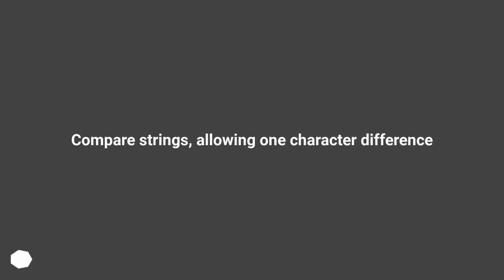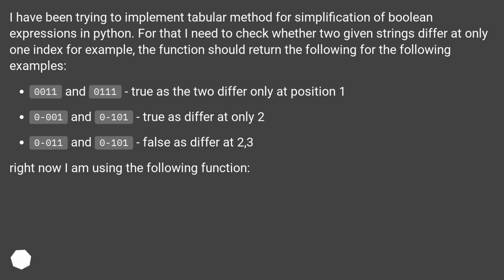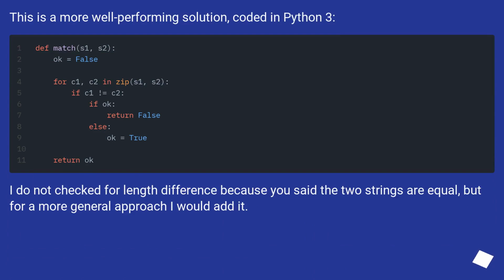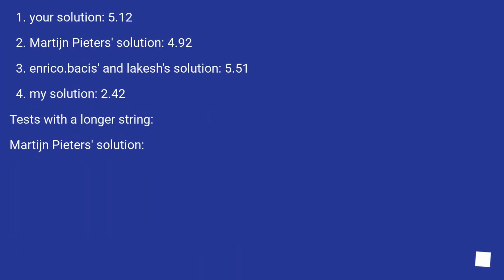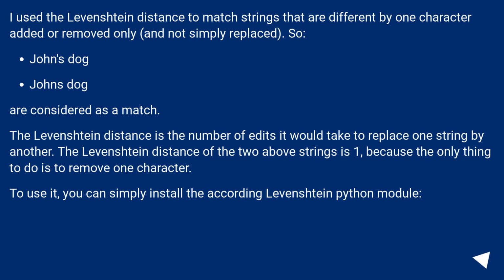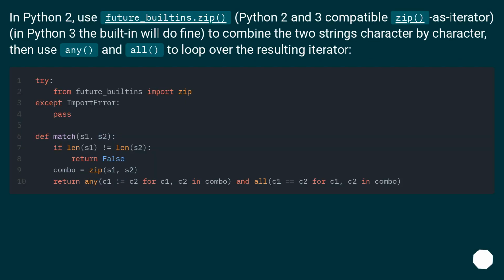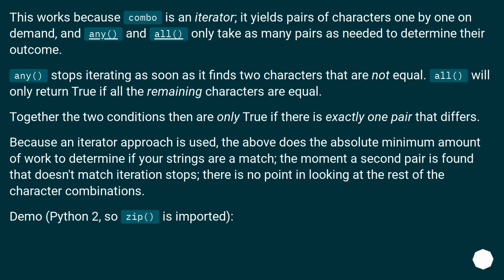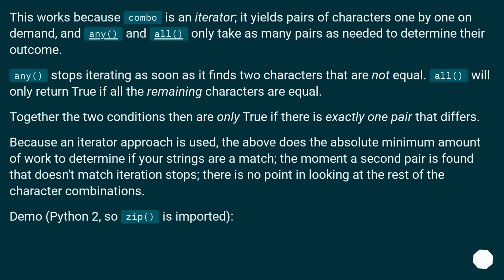Compare strings, allowing one character difference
Chapters
00:00 Question
01:09 Accepted answer (Score 5)
02:56 Answer 2 (Score 12)
03:47 Answer 3 (Score 4)
05:11 Answer 4 (Score 3)
05:22 Thank you